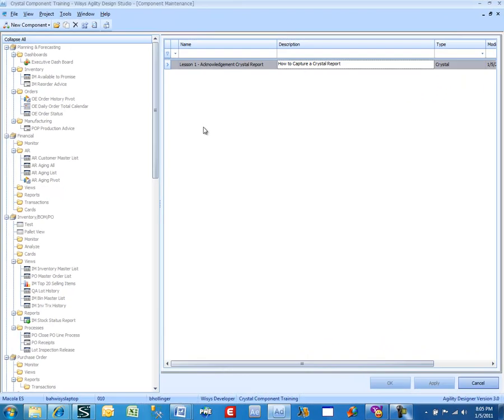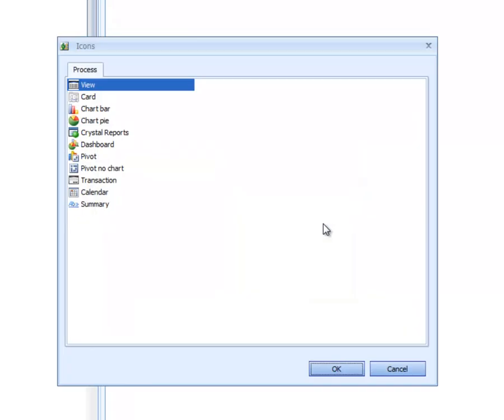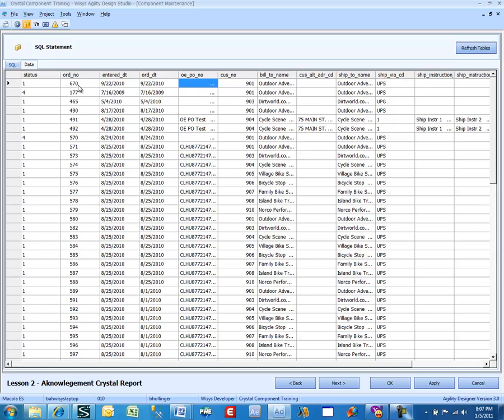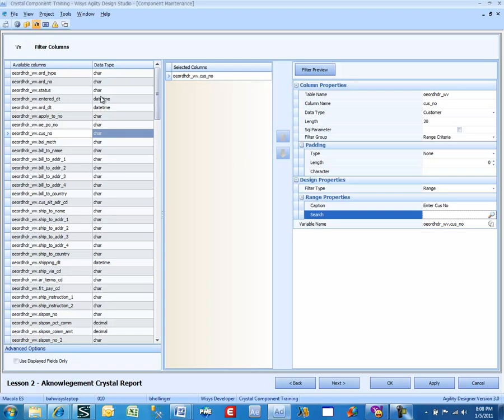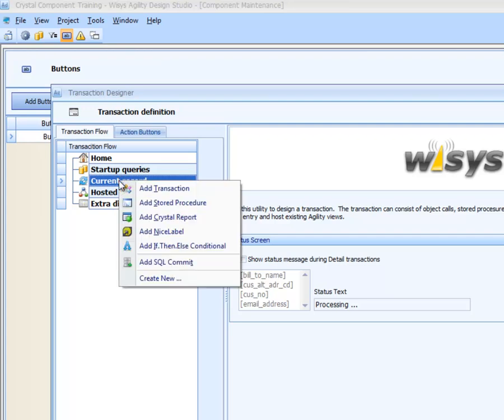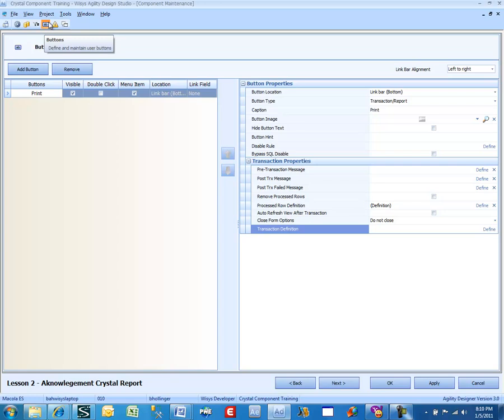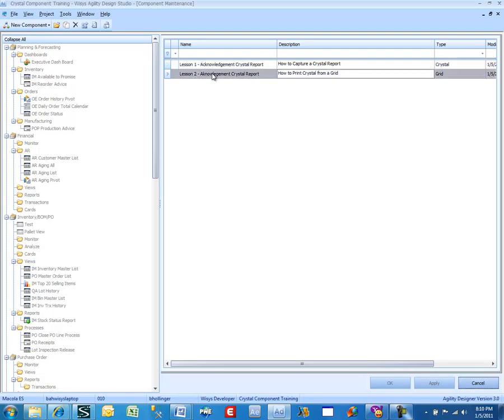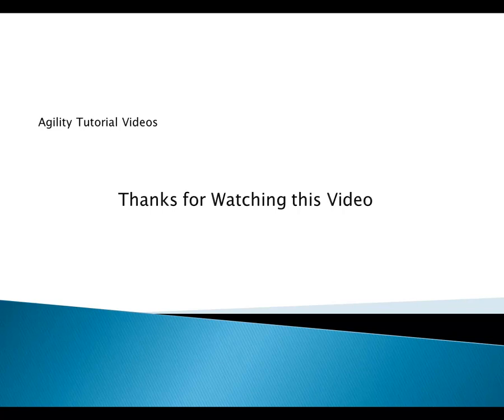Crystal Component Training Lesson 2: How to Print Crystal from a Grid